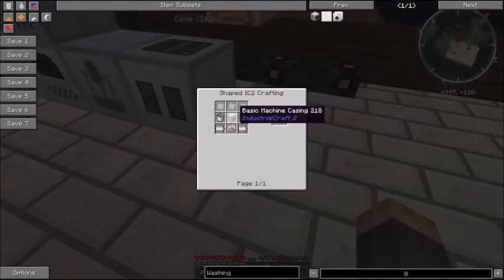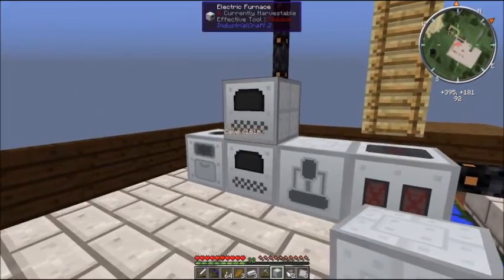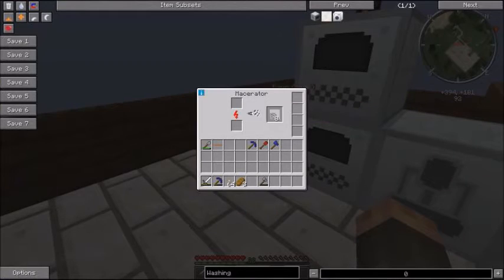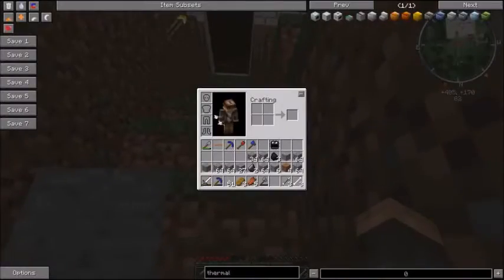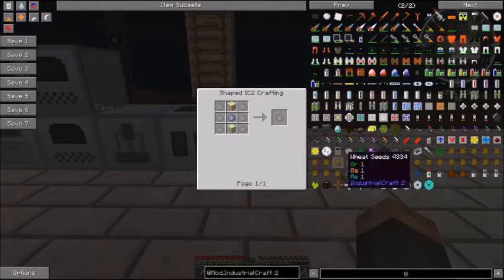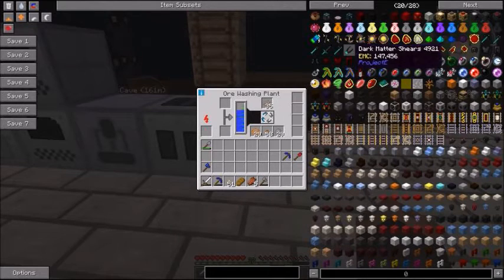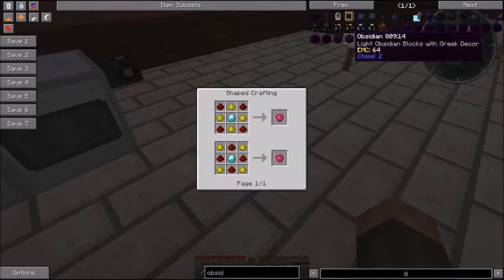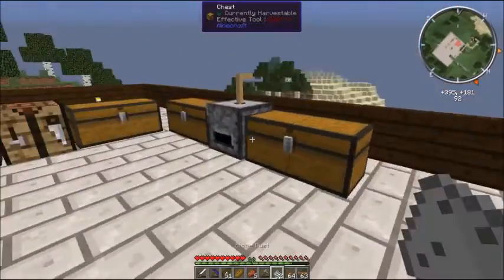TCR Episode 3: Multipying Ores!